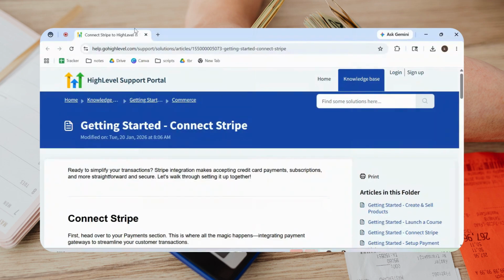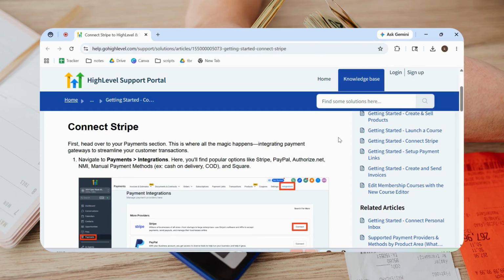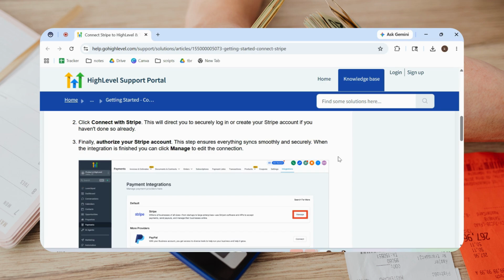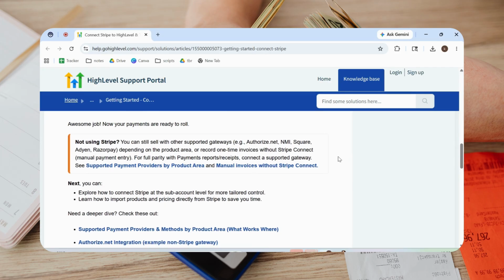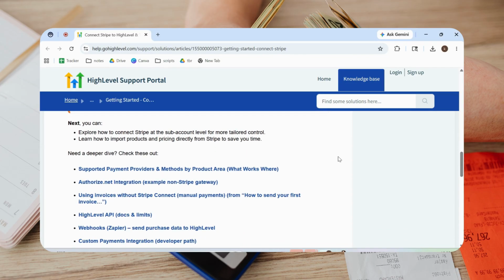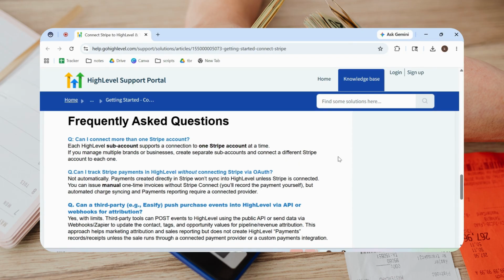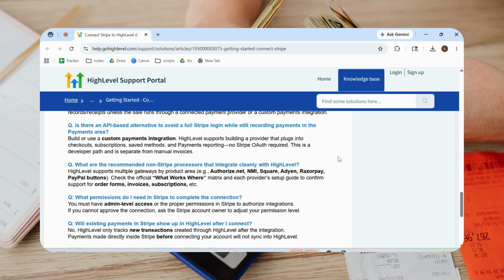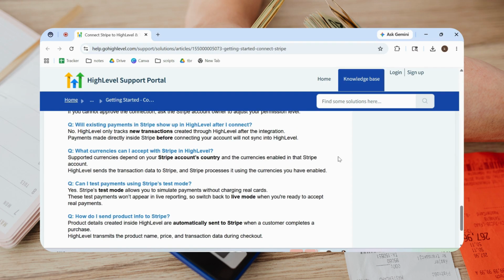How to Connect Stripe to GoHighLevel (2026) — Setup in Minutes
💳 How to Connect Stripe to GoHighLevel (2026) — if you're trying to take payments inside GoHighLevel and your Stripe integration isn't connecting or payments aren't going through, this step-by-step setup gets it working in minutes.
WHAT YOU'LL LEARN:
✅ What are the exact steps to connect your Stripe account to GoHighLevel for the first time in 2026?
✅ Why is Stripe not connecting to GoHighLevel and how do you fix the integration error?
✅ Can you connect multiple Stripe accounts to one GoHighLevel sub-account in 2026?
MINI-FAQ
How do I link Stripe to GoHighLevel to accept payments in 2026? Why is my Stripe integration not working in GoHighLevel? Can you use Stripe with GoHighLevel funnels and invoices at the same time?